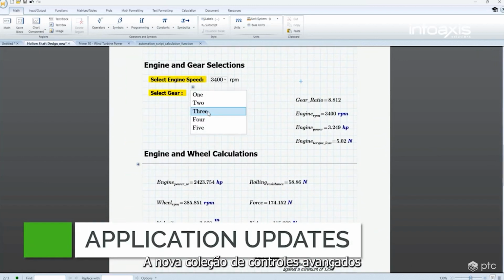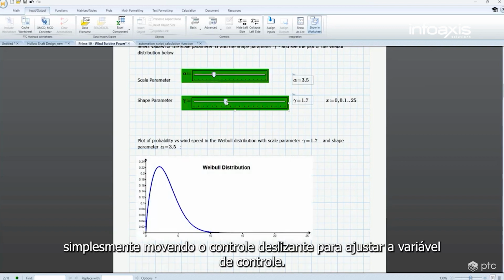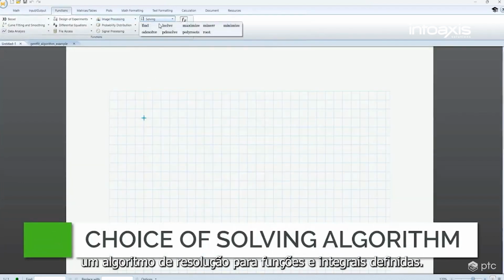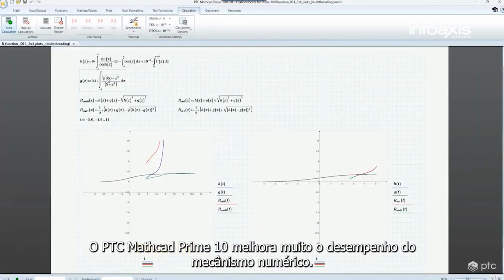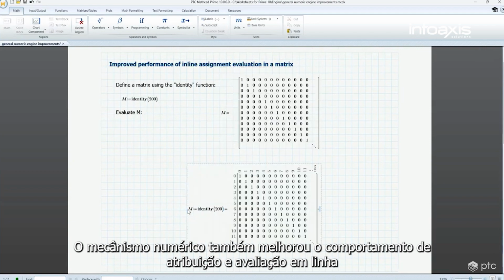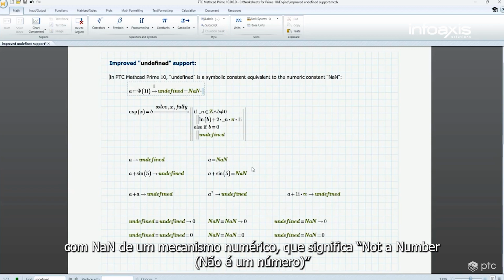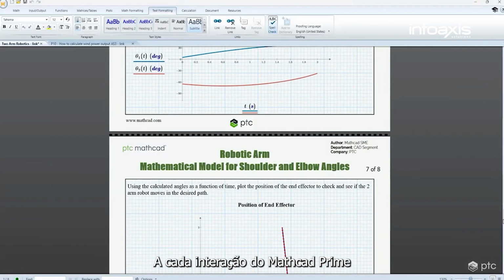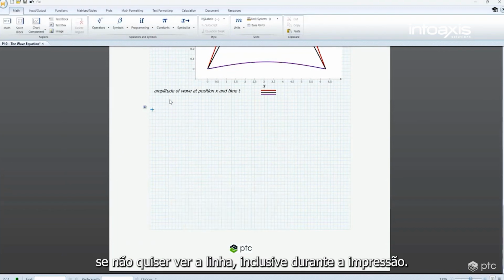Mathcad Prime 10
PTC Mathcad Prime 10, já disponível!
Enriqueça sua experiência com o Mathcad Prime como nunca antes. Experimente aprimoramentos poderosos de aplicativos com controles avançados com scripts, escolha de algoritmos de resolução para funções de resolução/otimização e integrais definidas e subscritos e sobrescritos em texto. Os mecanismos numéricos e simbólicos estão mais poderosos do que nunca, com uma abordagem refatorada para multithreading, melhorias no pdesolve, novas palavras-chave e modificadores e muito mais. Finalize com uma série de melhorias de usabilidade para tornar o acesso às suas planilhas e cálculos ainda mais rápido.